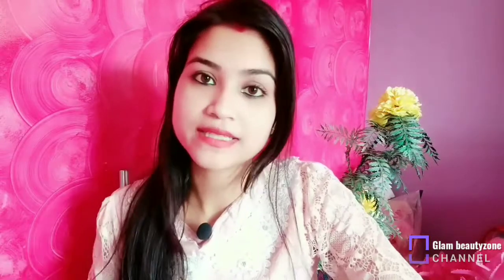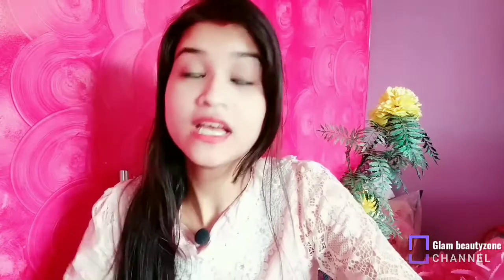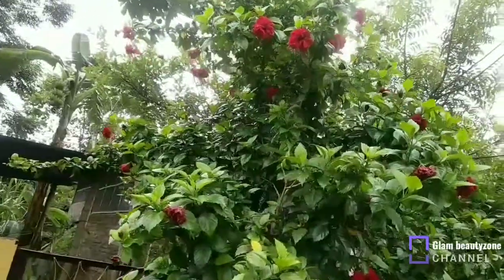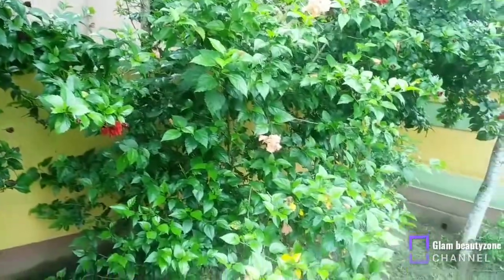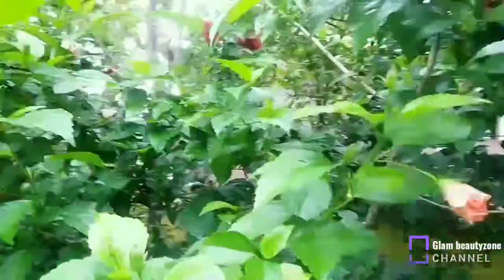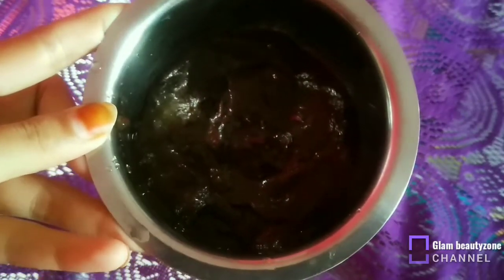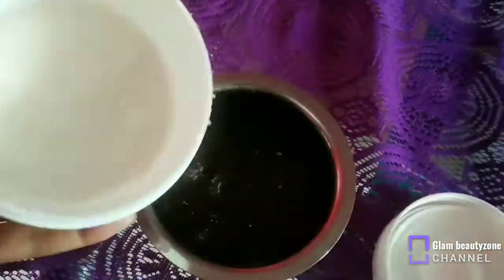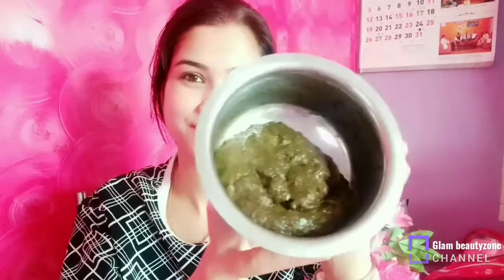अब घर पे वनाये natural and organic hair mask||lockdown period||glam beautyzone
Hair masks can help moisturize and nourish your hair. They're especially beneficial for dry, damaged, or frizzy hair. Some hair masks may even improve the health of your scalp and boost the strength of your hair. ... Some masks can stay on your hair for several hours, depending on your hair type and the ingredients. You can apply hair masks on twice a week...

Most workable hair masks purchase link--

2.Mamaearth Anti Dandruff Tea Tree Hair Mask With Tea Tree And Lemon Oil For Danrduff Control And Itch treatment